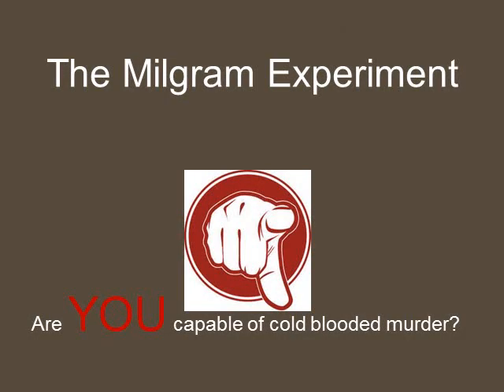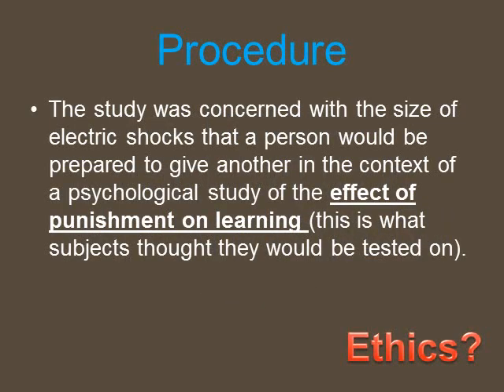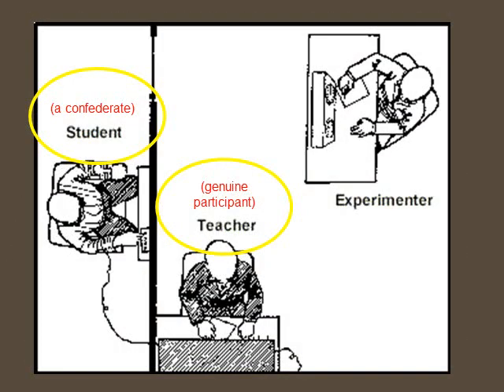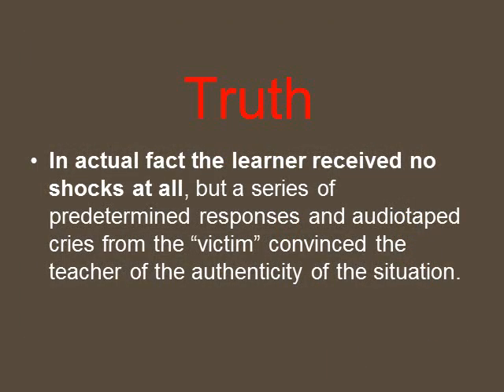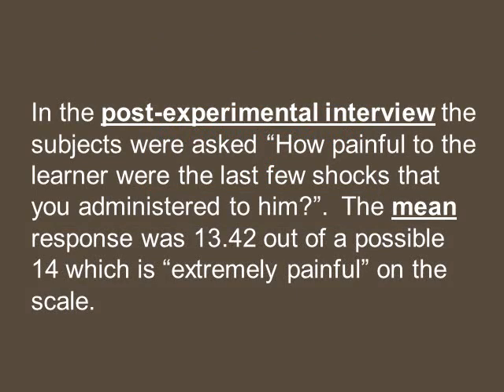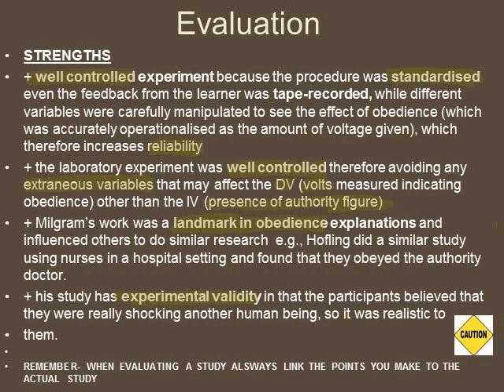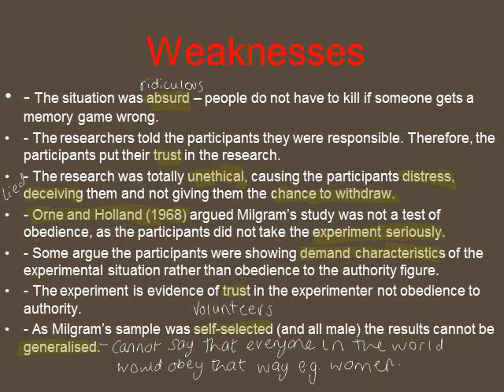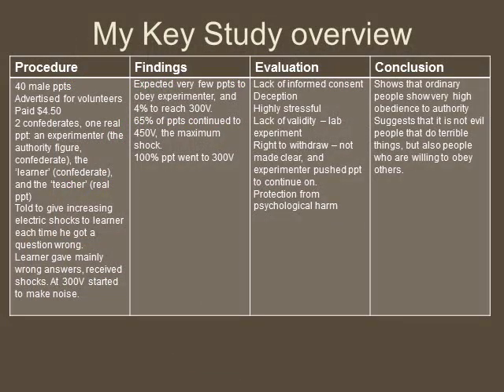Social Psychology Milgram 1963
Key study for the social approach - Stanley Milgram 1963 obedience study.